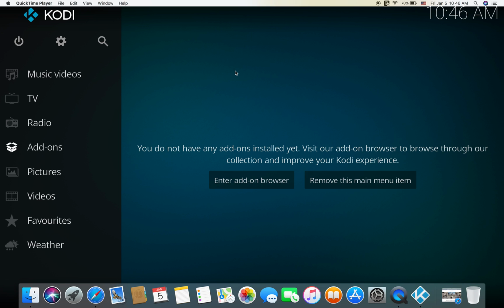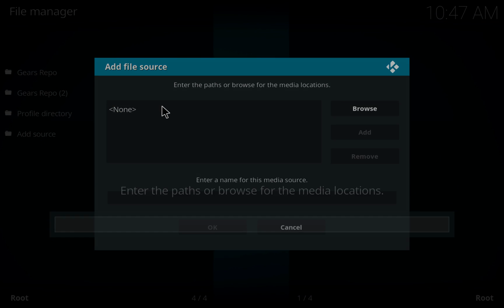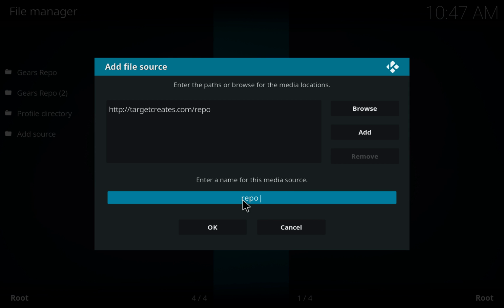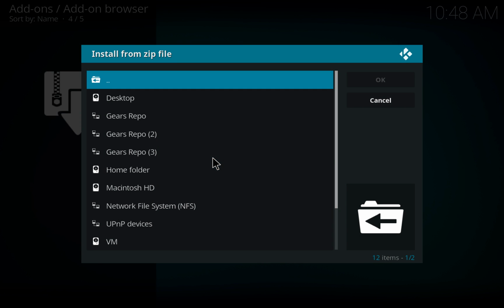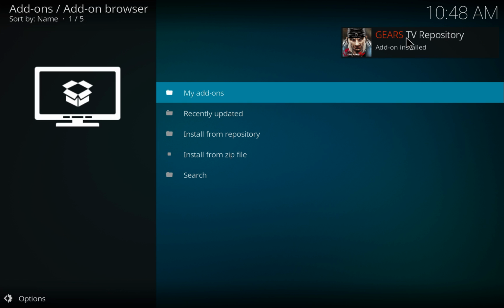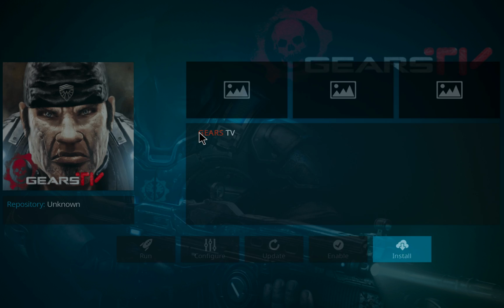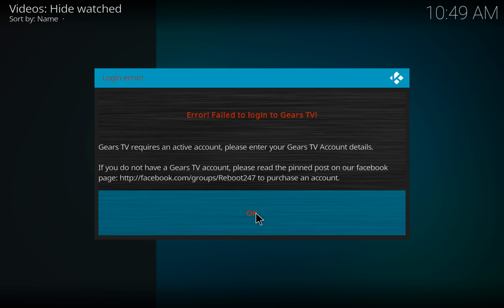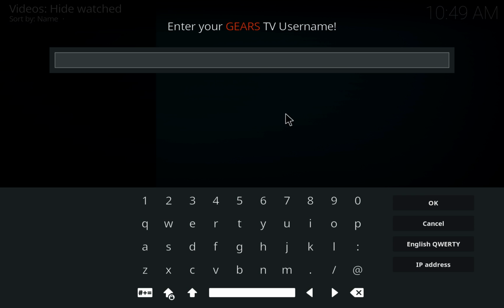How to Download Gears TV IPTV to Kodi 17.6 2018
Gears Live TV IPTV is an inexpensive Streaming HD Live TV service. It is an excellent alternative to high priced conventional cable services. There are hundreds of U.S. live tv channels, the NFL Sunday Ticket, NBA League Pass, NHL Center Ice, Soccer, Kids Channels, Pay Per View Events and Music Choice. As an added bonus, watch thousands of movies for FREE with Streams R Us!